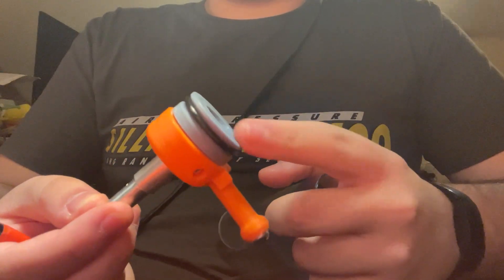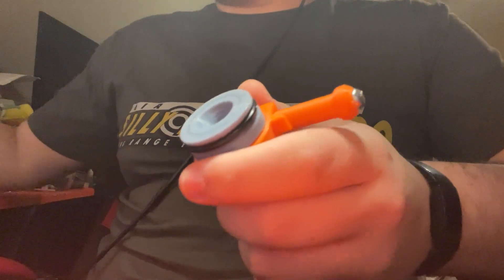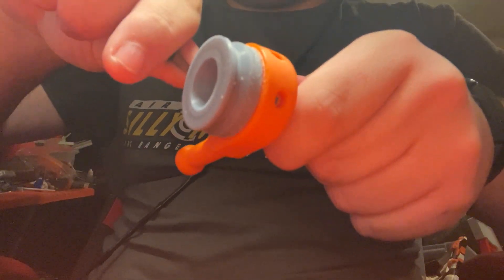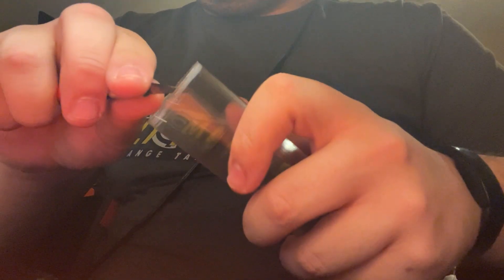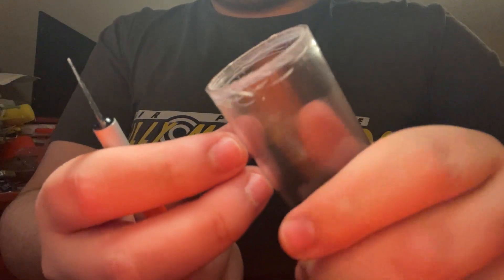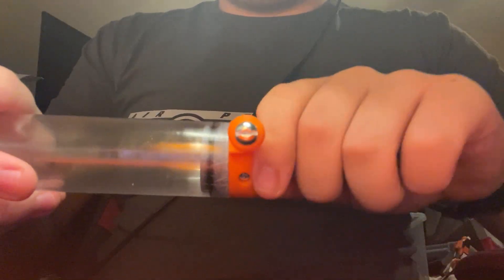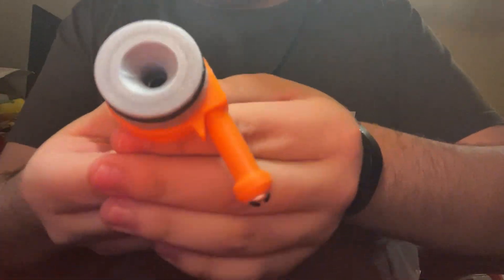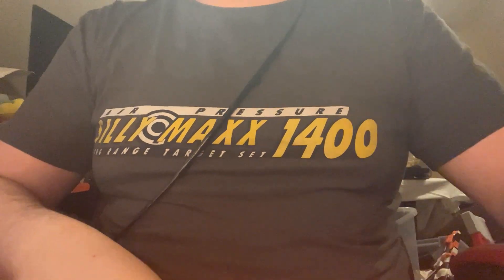[Tutorial] Gluing on Nerf plunger tubes (SLAB, Cynthia, etc)